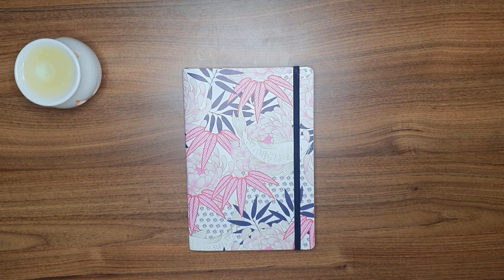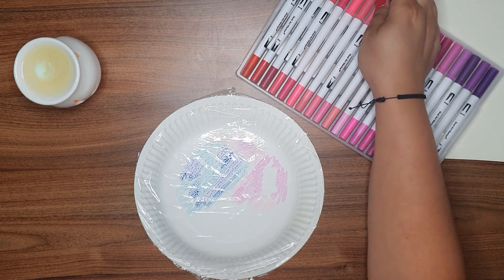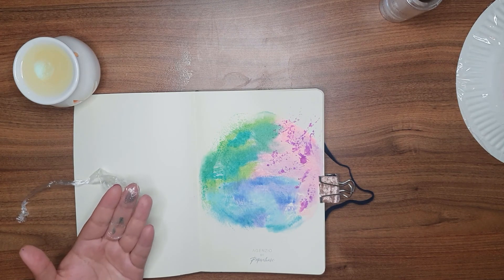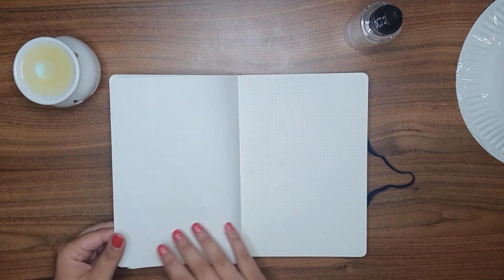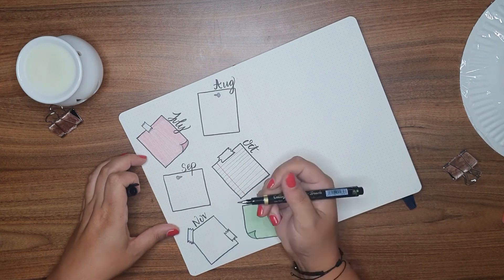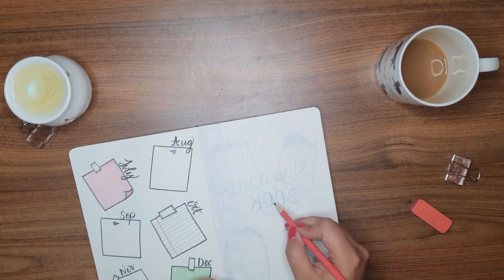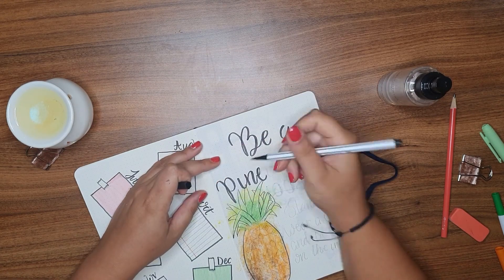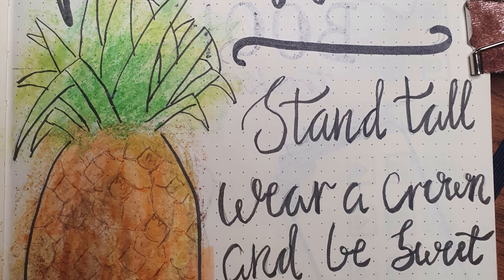Bullet Journal Set Up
Hey Guys, just a short video on me setting my my new Bullet Journal.

**GIVEAWAY** In my previous video i said the winner of the giveaway gets to choose 5 items from the Haul **As the pink diary isn't the best i will substitute this for an Archer and Olive Dotted note book of the winners choosing.

Good luck ;)